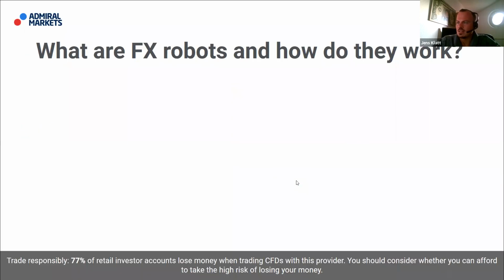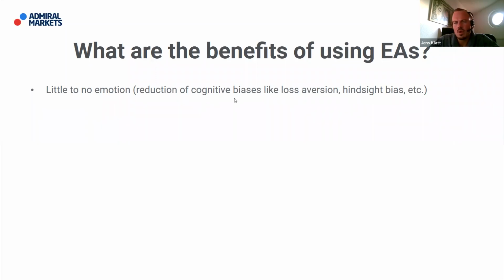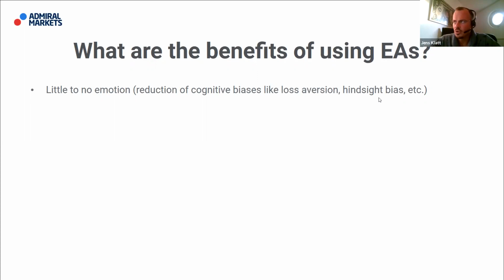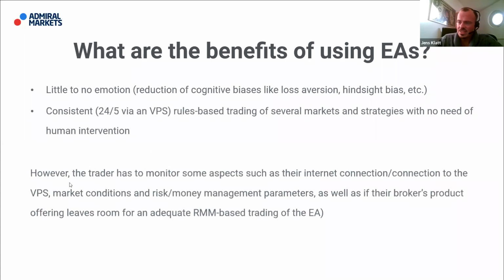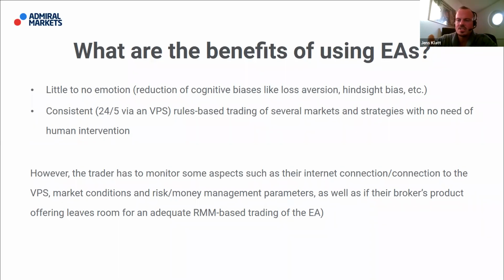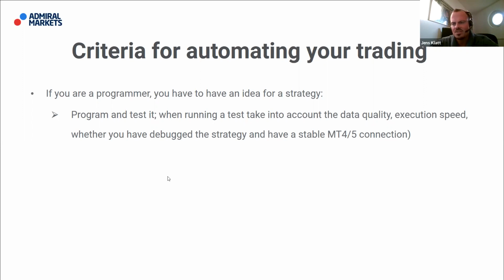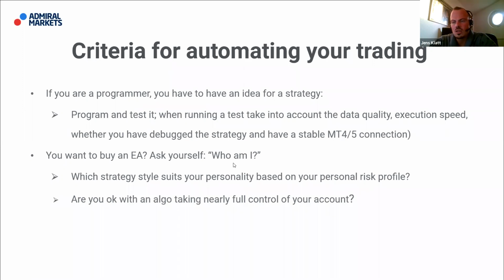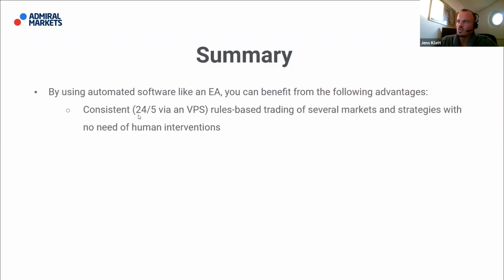Successfully use Forex robots in your trading (How to) | Trading Spotlight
In this webinar, Jens Klatt — a professional trader, digs deeper into the question how to successfully use Expert Advisers (EAs) in your trading.
He gives a brief introduction what are Expert Advisers, how they work, what are the benefits of using these, criteria to assess your readiness for coding/buying an EA and examples of how you can use EAs in your trading.

Admiral Markets offers its services in various jurisdictions by utilising several companies authorized and regulated, please visit for details